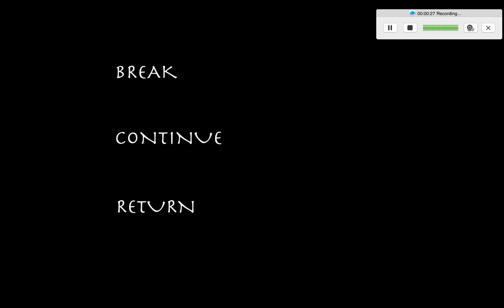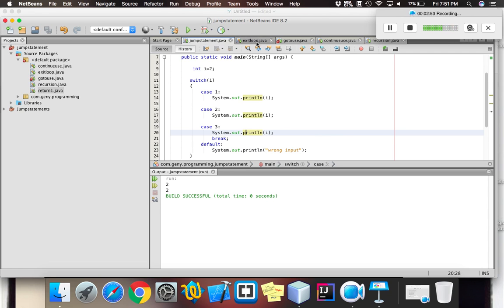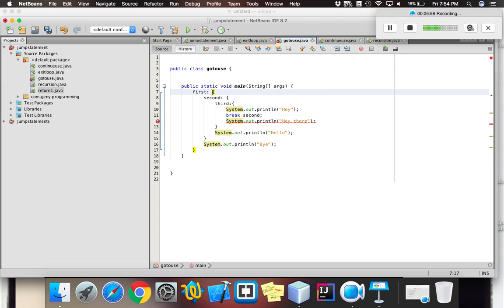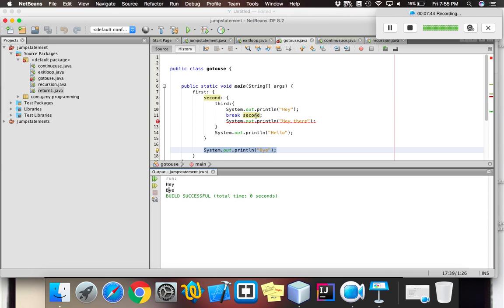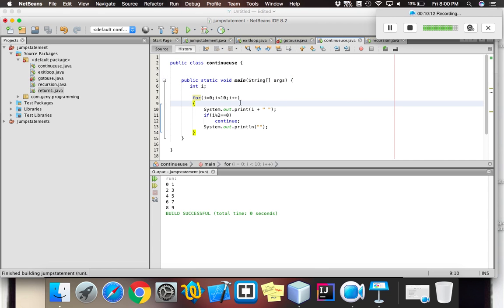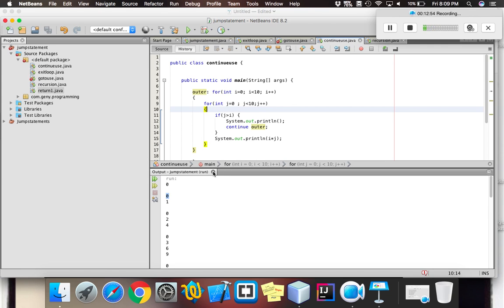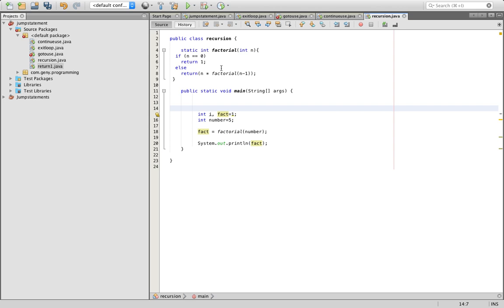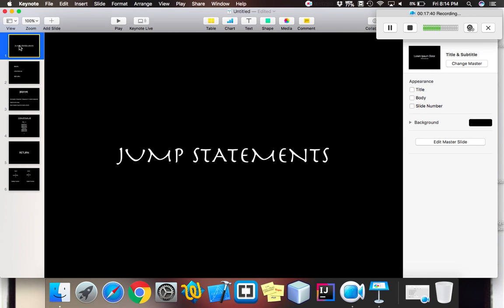Jump Statements: Skipping Stones!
Jump across your code and transfer control around